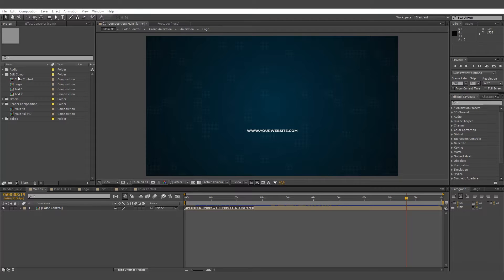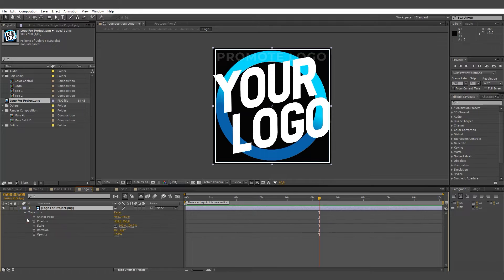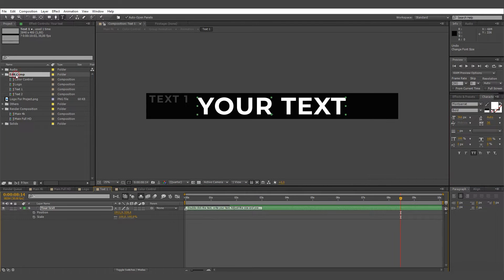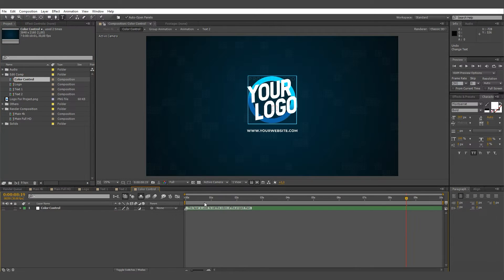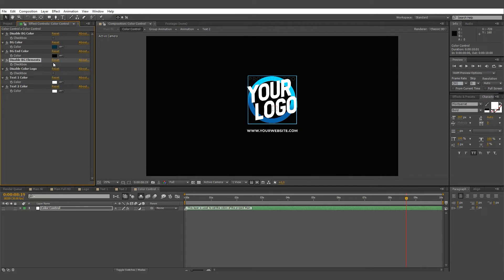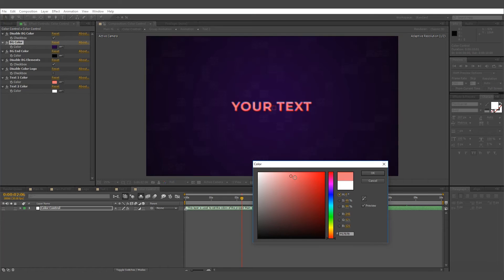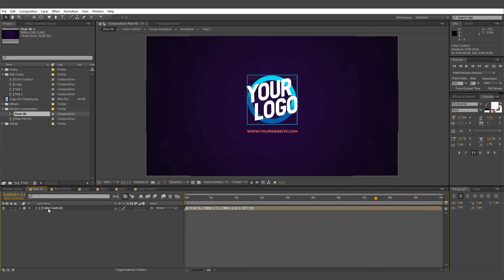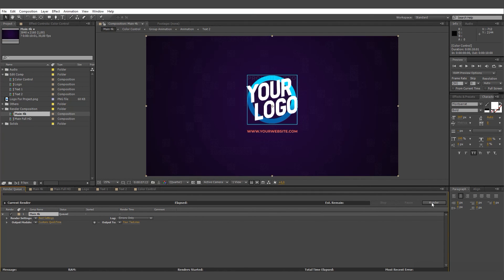Distorted Glitch Logo Animation - Tutorial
In this tutorial you will learn how to set up the After Effects "Distorted Glitch Logo Animation" project. We will go through the whole process of setting up the animation. If you're new to After Effects, you can follow along and you'll do great! So let's get started!

Join us!

😻 Material assistance to the channel
 Any help would be appreciated